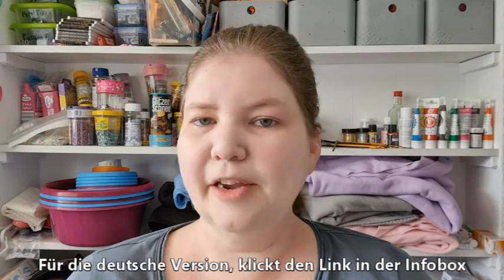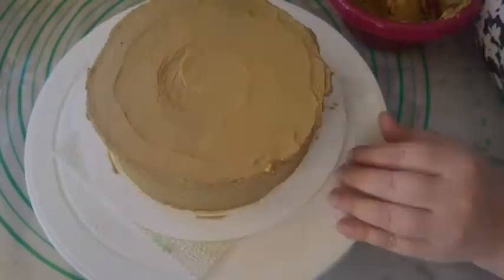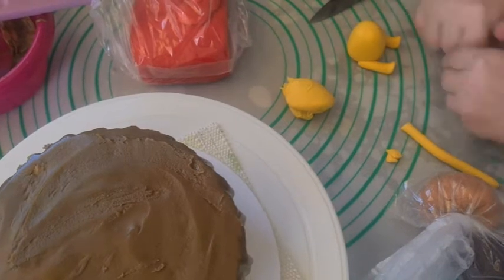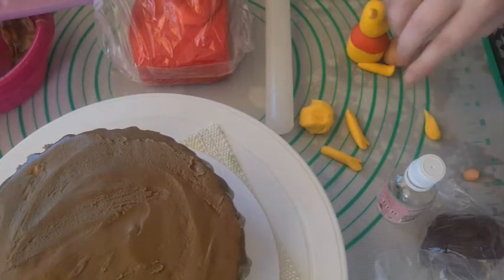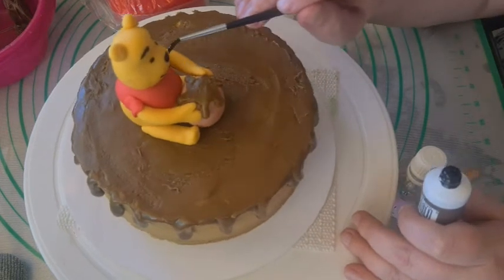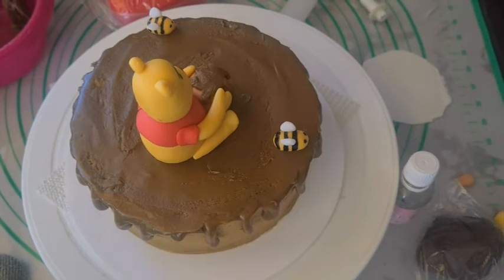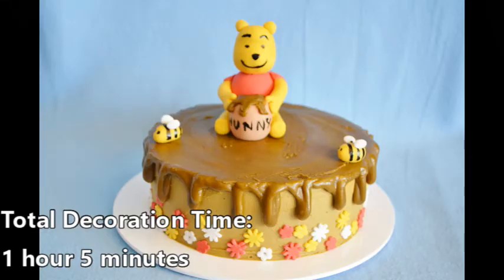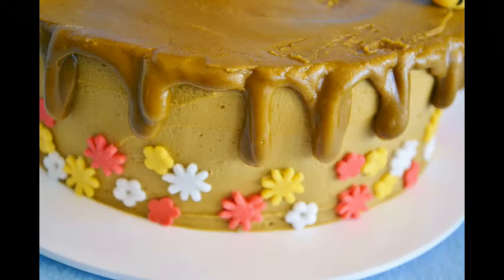Winnie Pooh Hunny Pot Drip Cake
This cake came about because several people guessed the Snickers cake was Winnie Pooh. So, I thought I'd make one.